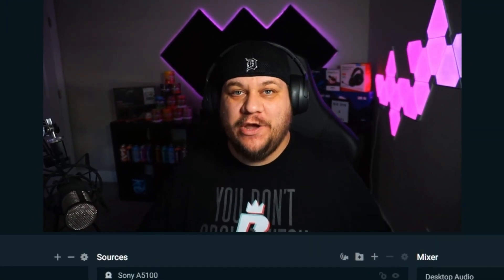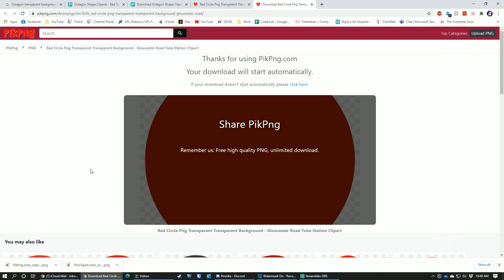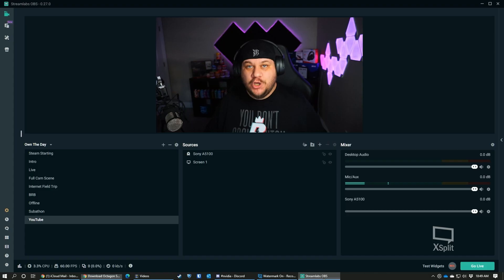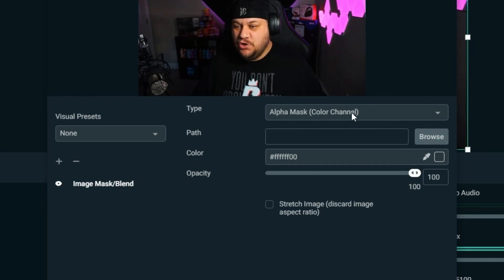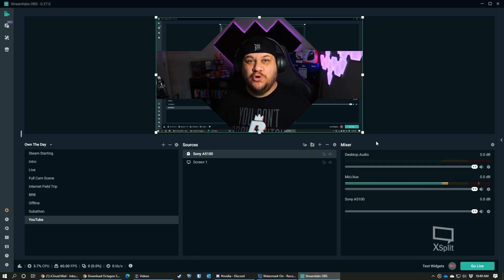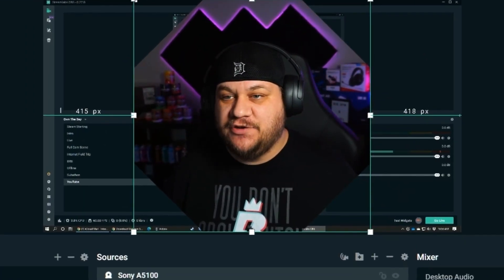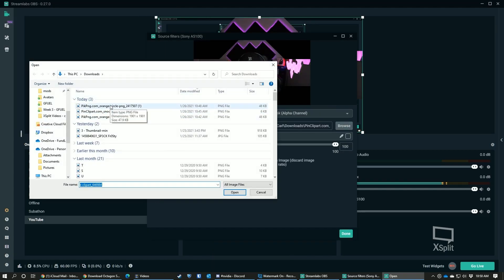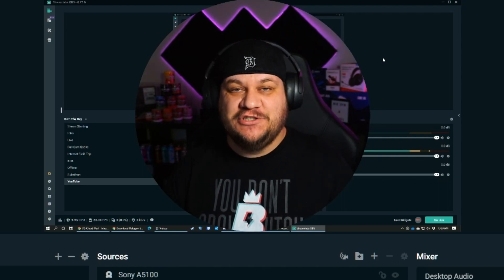OBS: How To do CUSTOM Web Cam Shapes on your TWITCH stream!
In this series we are reviewing how to do random things within your OBS to improve your stream!

My Gear:

Sony A5100

Sigma 16mm F/1/4 DC DN Contemporary Lens

AKG P220 Condenser Microphone

Behringer Xenyx 802 Premium 2-Bus Mixer

A massive thank you to my editor!